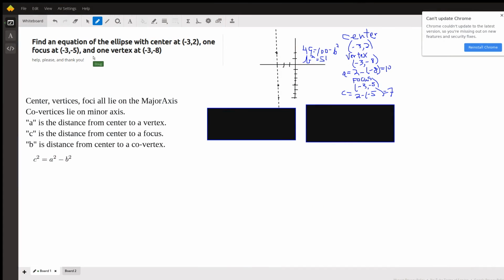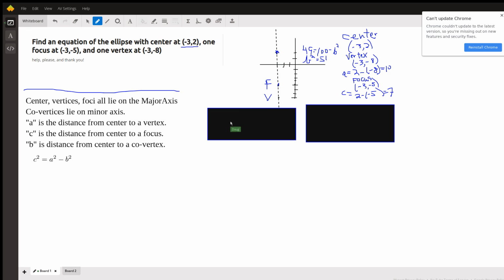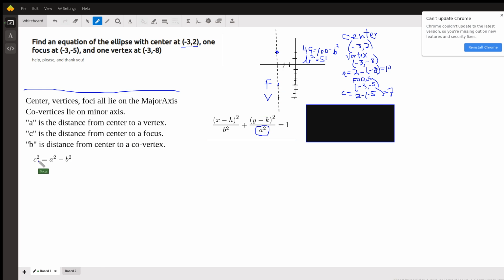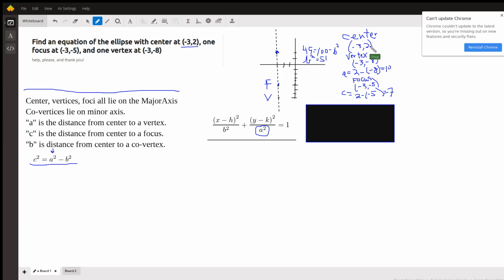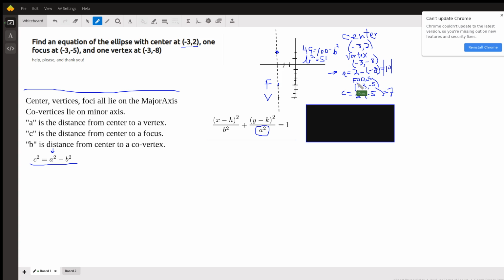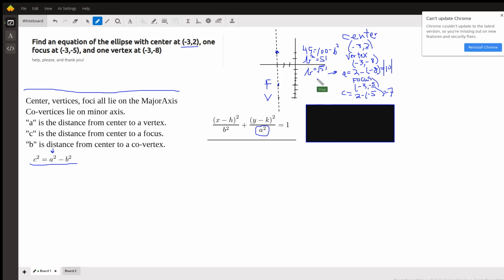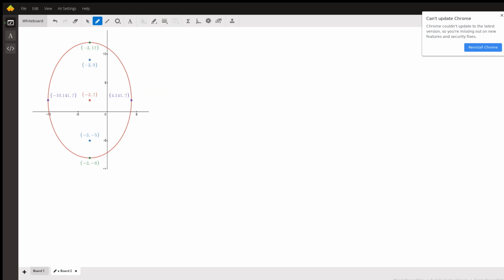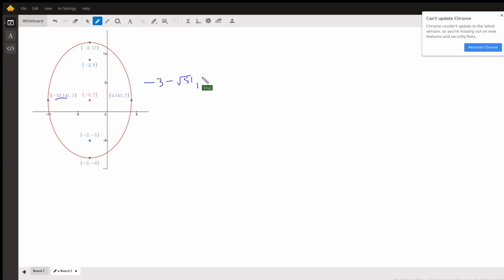Find equation of ellipse given coordinates of center, a vertex, and a focus. (major axis vertical)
Question: Find an equation of the ellipse with center at (-3,2), one focus at (-3,-5), and one vertex at (-3,-8)
help, please, and thank you!

Answered By:

Doug C.